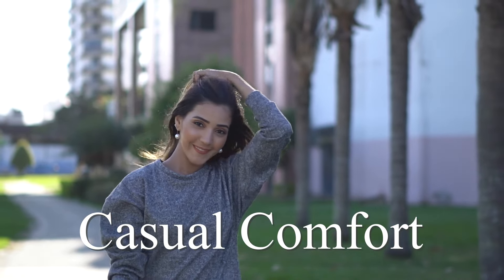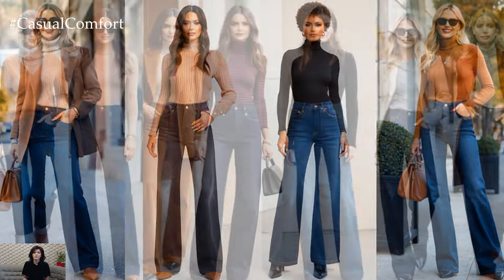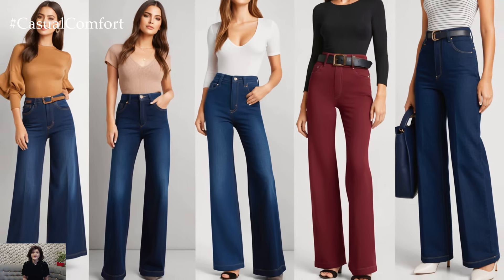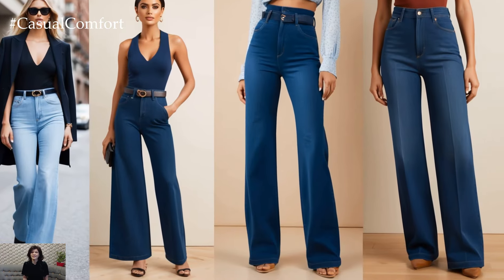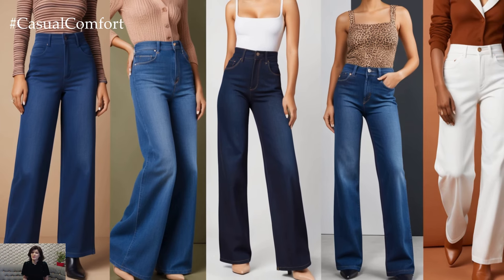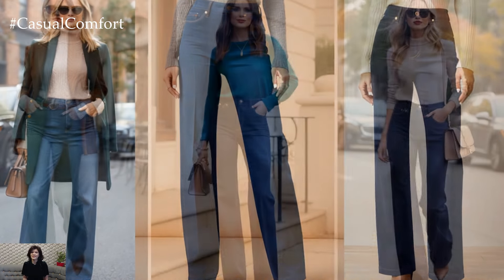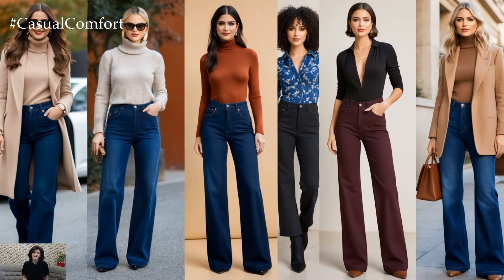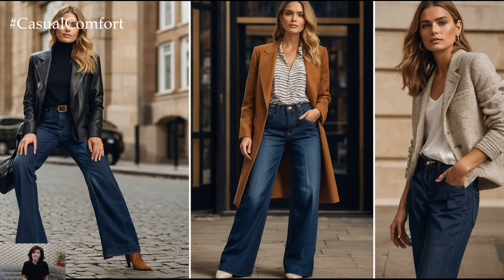Wide-Leg Trouser Jeans: The Perfect Fall Casual Outfit | 2024 Fashion Trends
Looking for the ultimate **fall casual outfit** that combines **comfort** and **style**? Look no further than **wide-leg trouser jeans**! In this video, we’ll show you how to style these trendy jeans for a laid-back yet chic autumn look. Perfect for everything from a **casual day out** to cozy fall gatherings, **wide-leg trouser jeans** offer versatility and effortless elegance. We’ll pair them with cozy knits, blazers, and classic fall accessories for a complete outfit that’s both stylish and functional.